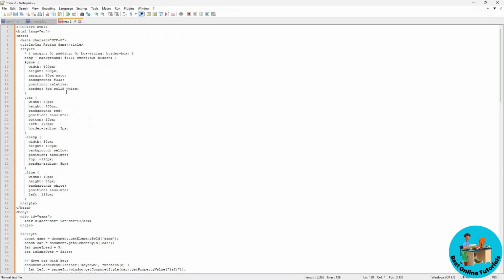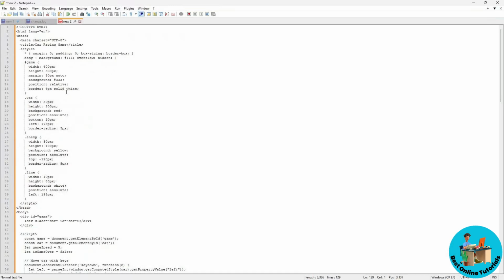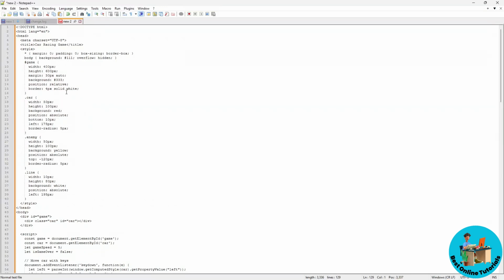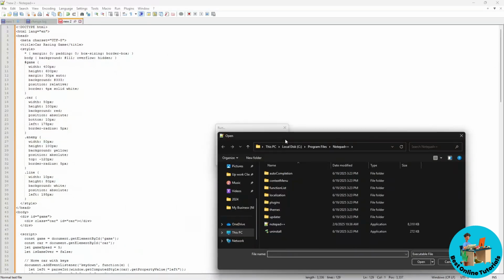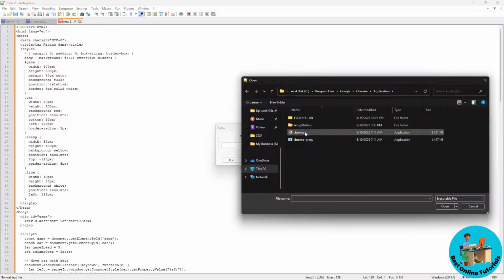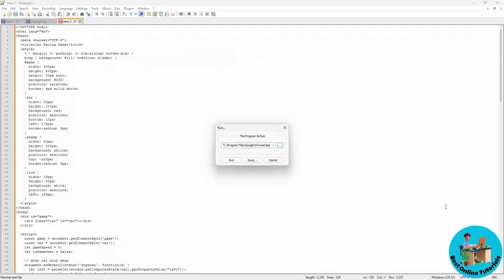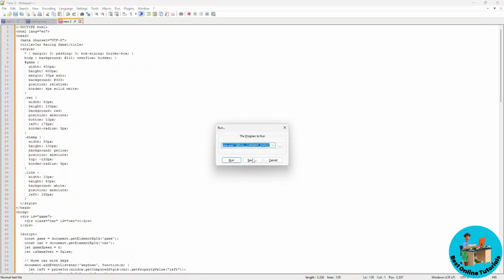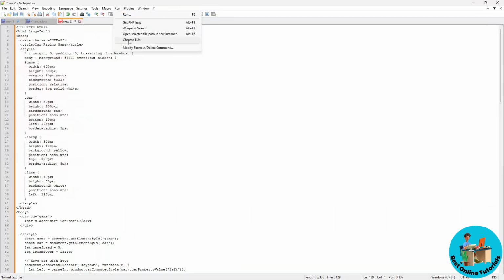How to open code from Notepad++ in browser (chrome, opera, safari, IE)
If you're tired of constantly switching between Notepad++ and your web browser to view your code, this video is for you! In this tutorial, we'll show you a simple trick to open your Notepad++ code directly in your browser, saving you time and improving your workflow. Learn how to open code from Notepad++ in browser with our easy-to-follow guide. Whether you're a seasoned developer or just starting out, this tip will revolutionize the way you code. So what are you waiting for? Watch now and start coding more efficiently!